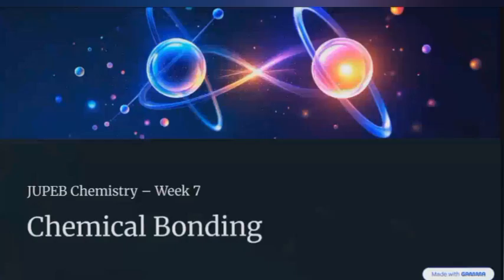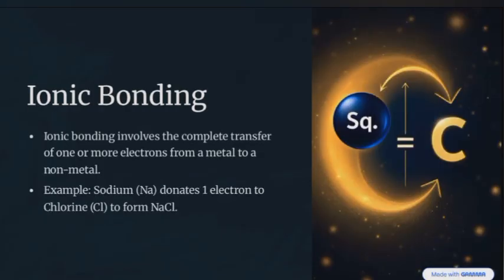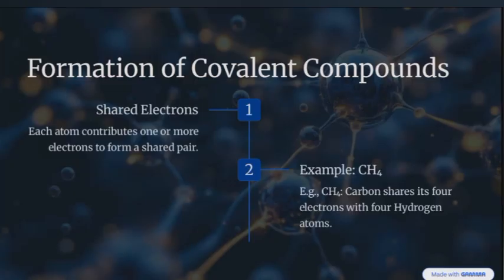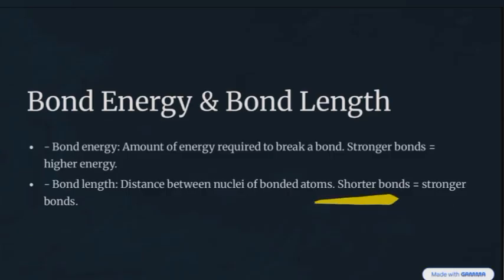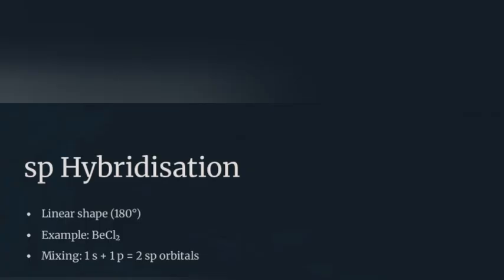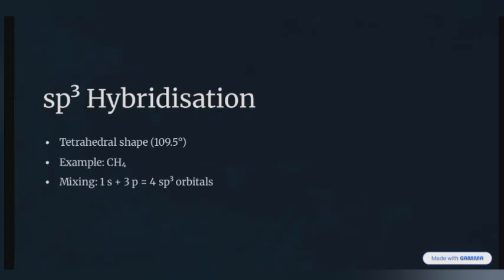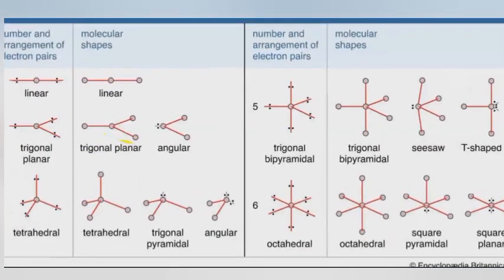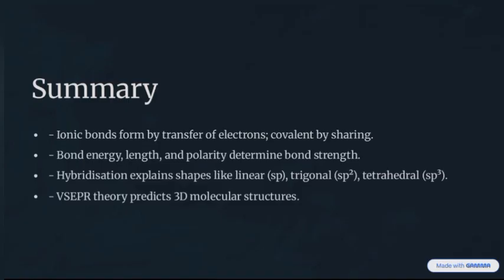JUPEB Chemistry Night Class 2025 - Week 7